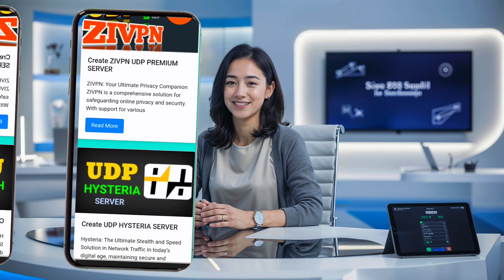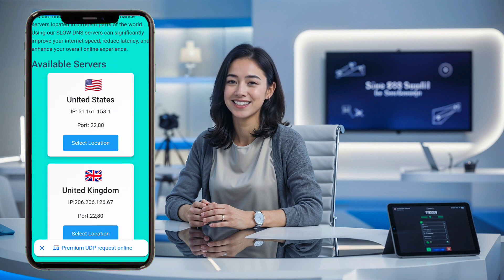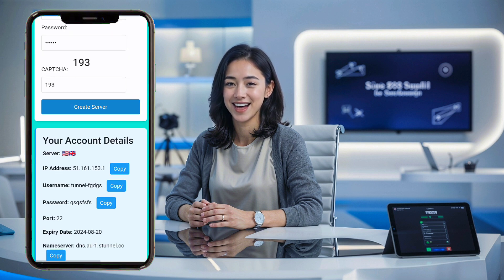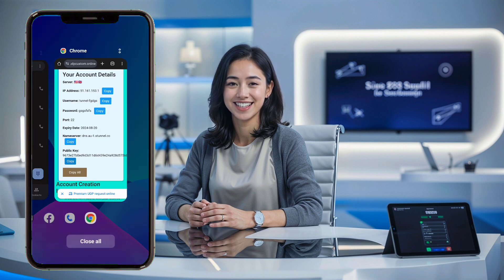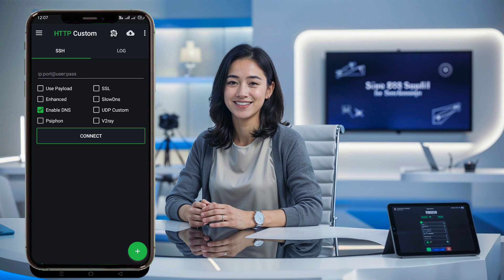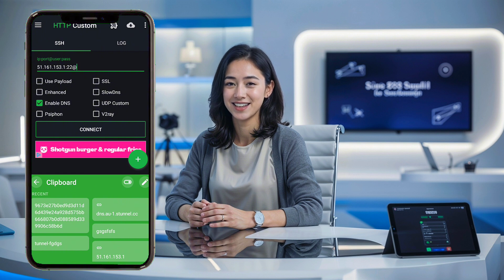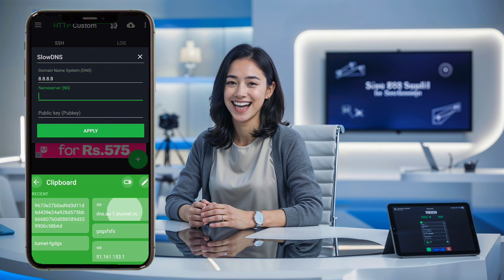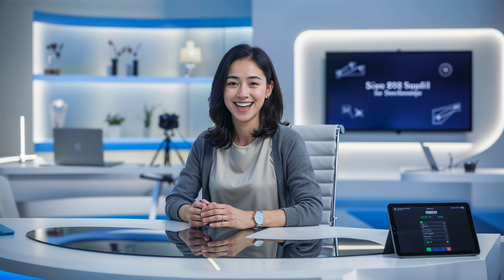Creating Slow DNS Server & Using It on HTTP Custom VPN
In this tutorial, I’ll guide you through the process of creating your very own Slow DNS server and configuring it with HTTP Custom VPN for secure and fast browsing. Whether you're a beginner or more experienced, this video simplifies the steps to help you set up and connect effortlessly. Don’t miss out—follow along, and you’ll be connected in no time!

Key steps covered:
1. Creating a Slow DNS server using UDP Custom.
2. Setting up HTTP Custom VPN with your server details.
3. Configuring advanced Slow DNS settings for a smooth connection.